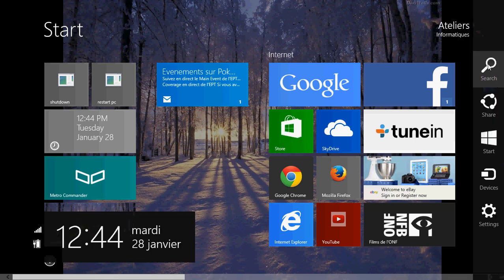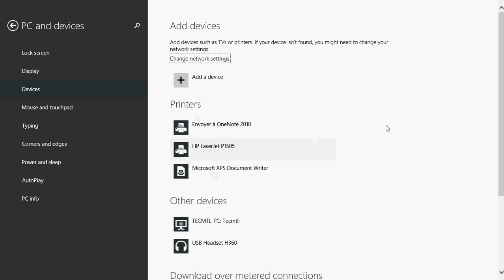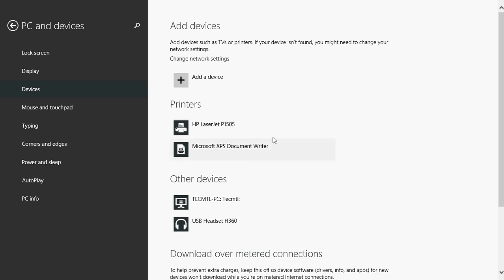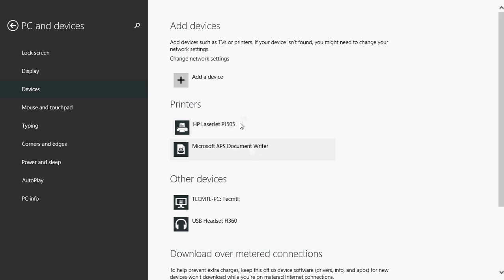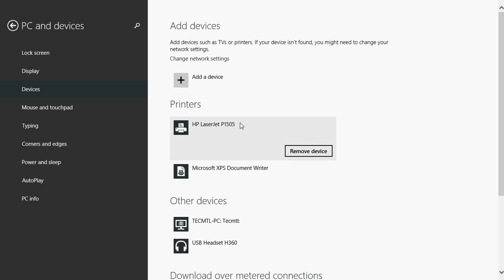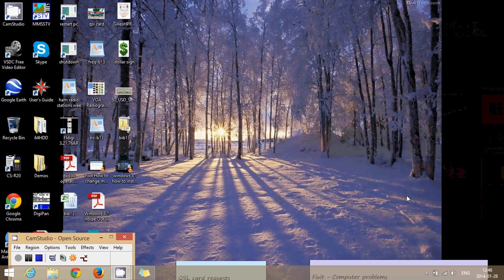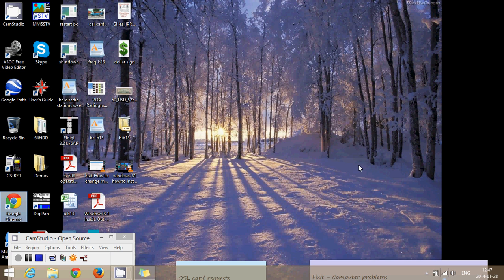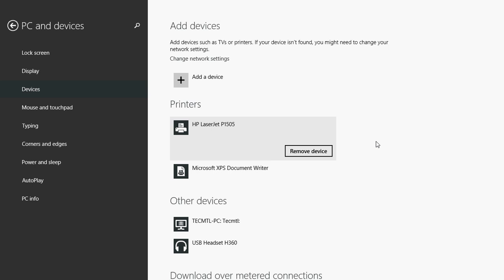Windows 8.1 How to remove unwanted or old printers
Removing old and unwanted printers in Windows 8.1